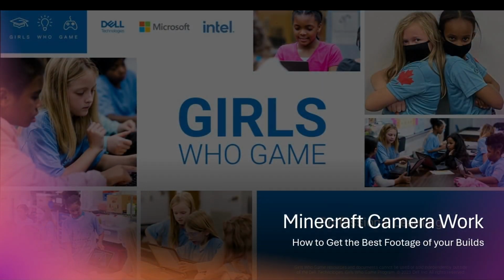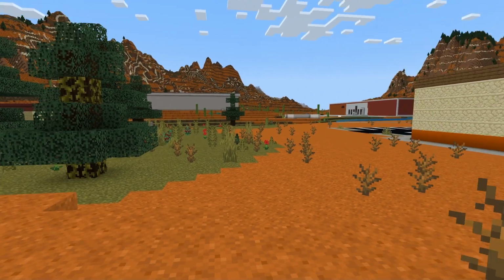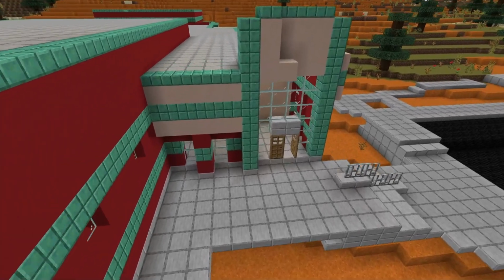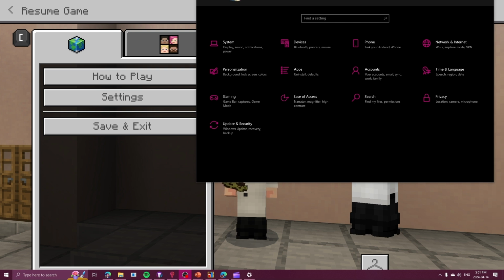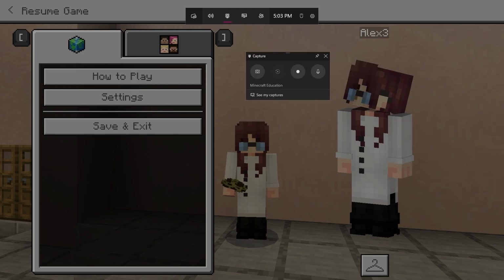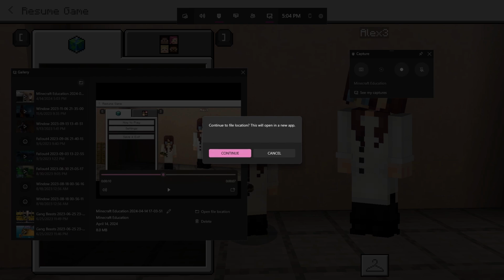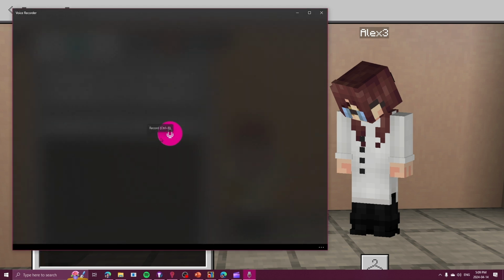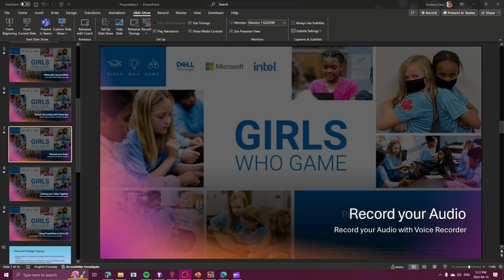Showcasing Your Work Part 1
Part one of the Showcasing your work tutorial!